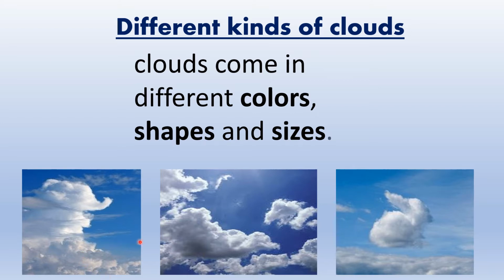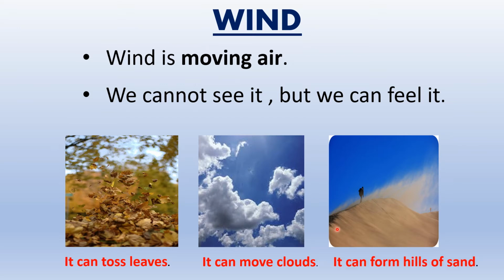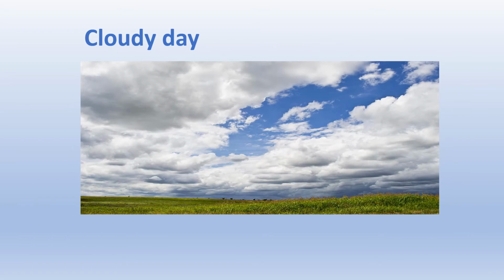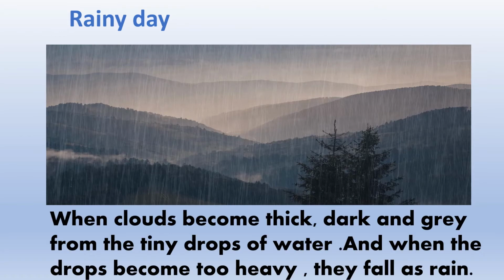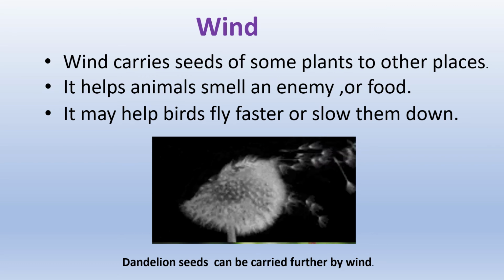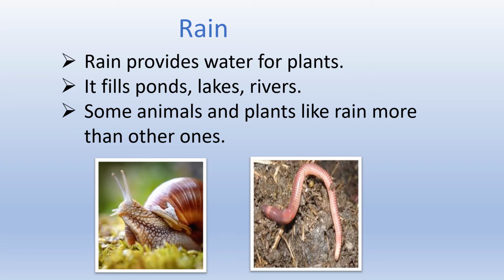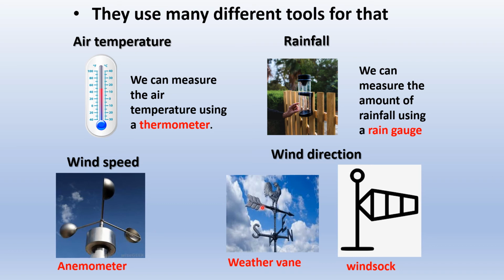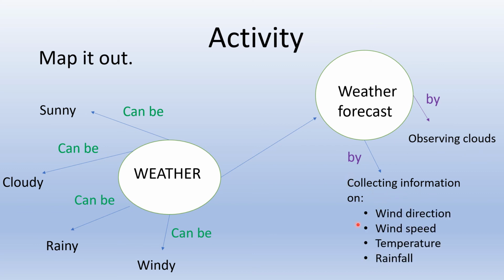Primary 2 - 1st Term - Video 2 - Chapter 2 - WEATHER AND US